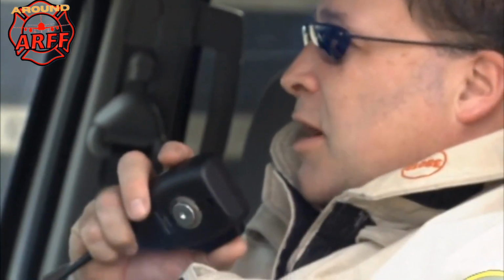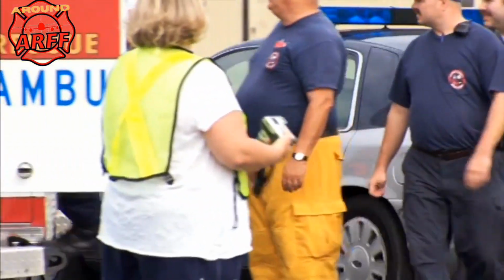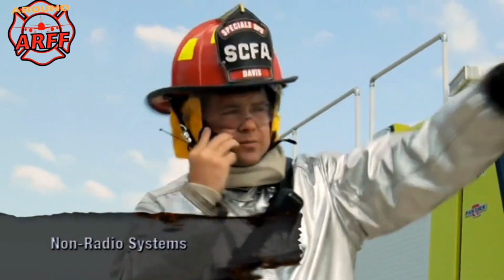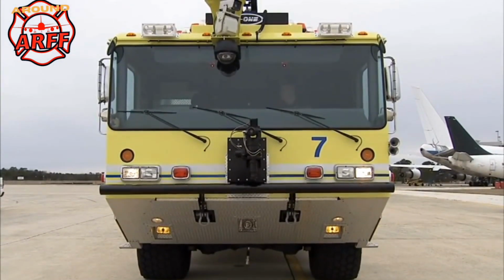Airport Emergency Communications ARFF - FAA Airport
1. Direct contact between an emergency aircraft flight crew, Aircraft Rescue and Fire Fighting Incident Commander (ARFF IC), and the Airport Traffic Control Tower (ATCT) is possible on an aeronautical radio frequency (Discrete Emergency Frequency [DEF]) designated by Air Traffic Control (ATC) from the operational frequencies assigned to that facility.
2. Emergency aircraft at airports without an ATCT (or when the ATCT is closed) may contact the ARFF IC (if ARFF service is provided) on the Common Traffic Advisory Frequency (CTAF) published for the airport or the civil emergency frequency 121.5 MHz.
3. Radio Call Signs Preferred radio call sign for the ARFF IC is “(location/facility) Command” when communicating with the flight crew and the FAA ATCT.
4. ARFF Emergency Hand Signals In the event that electronic communications cannot be maintained between the ARFF IC and the flight crew, standard emergency hand signals as depicted in FIG GEN 3.7-1 through FIG GEN 3.7-3 should be used. These hand signals should be known and understood by all cockpit and cabin aircrew, and all ARFF firefighters.